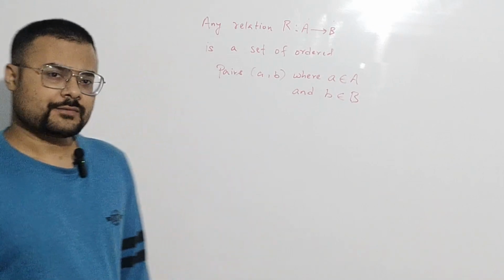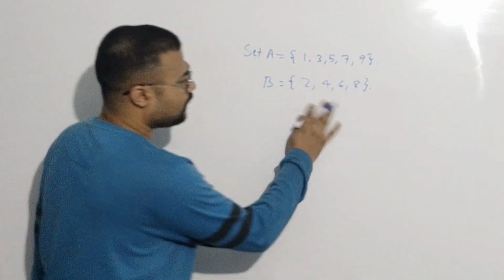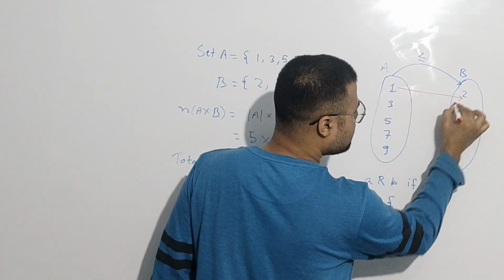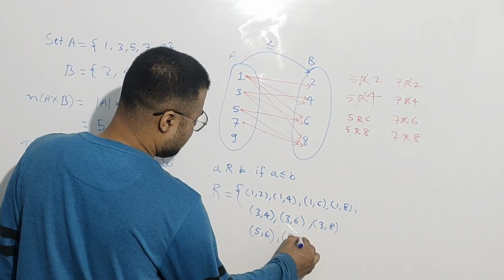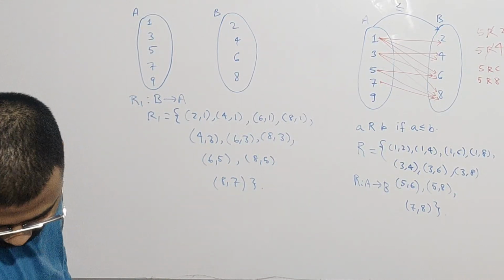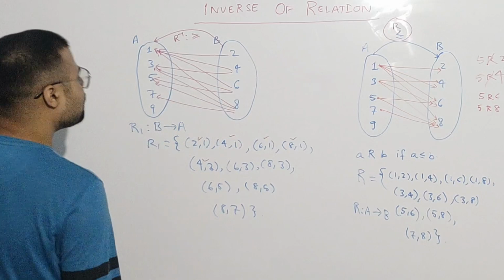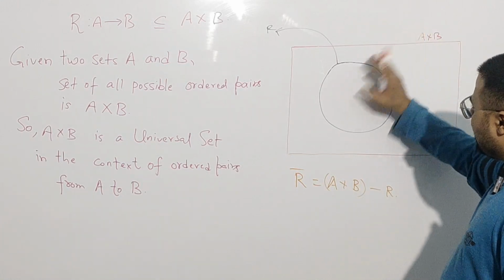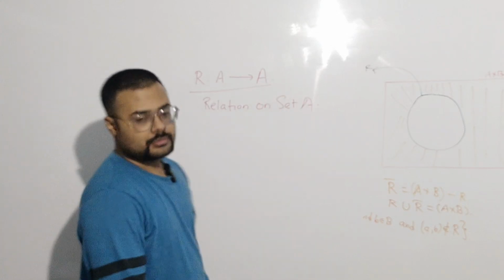Discrete Mathematics : 16) Set Theory - Inverse of a Relation | Complement of a Relation.